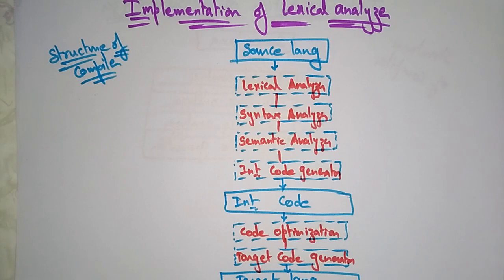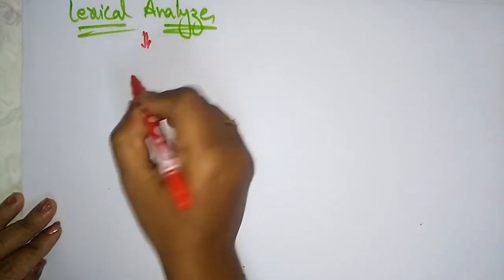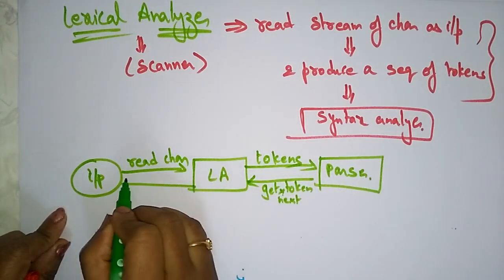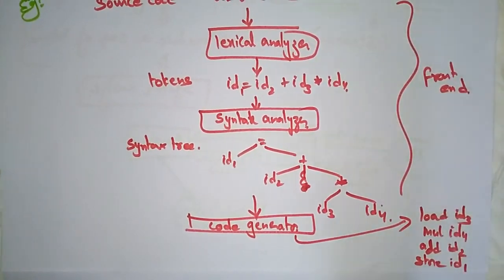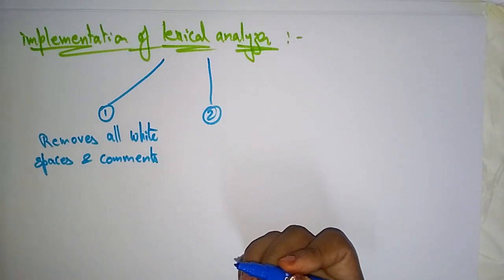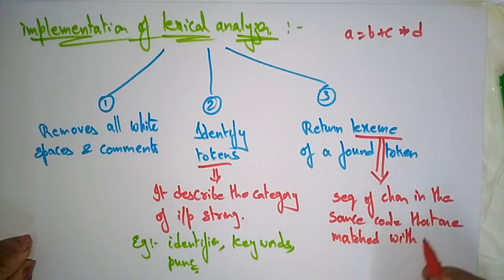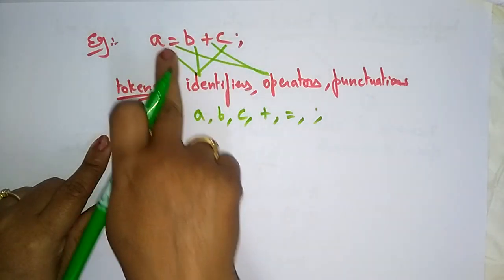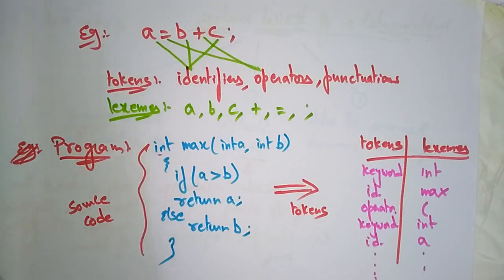Implementation of Lexical Analyzer Introduction in Compiler Design | Compiler Design Tutorial Lec-26